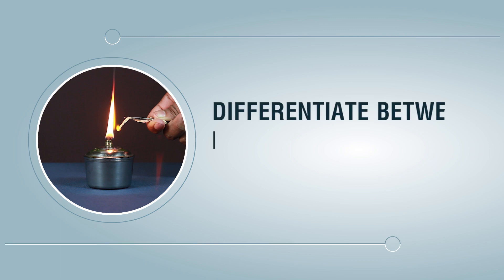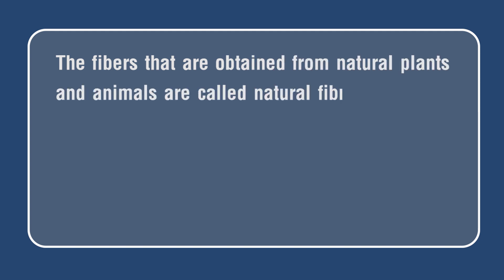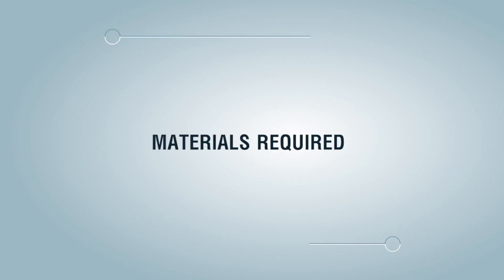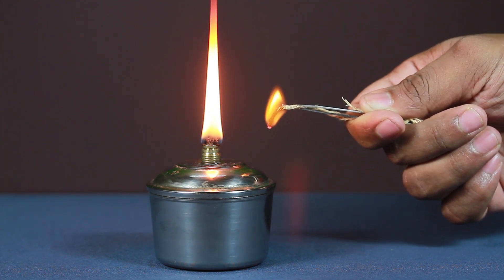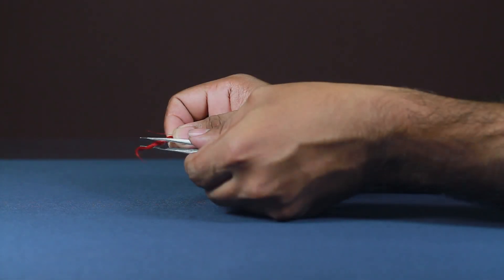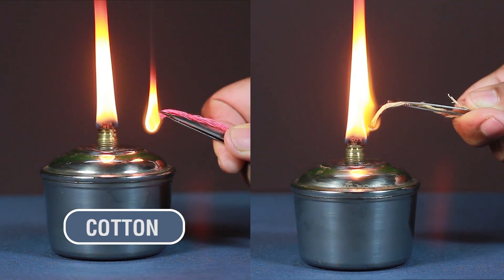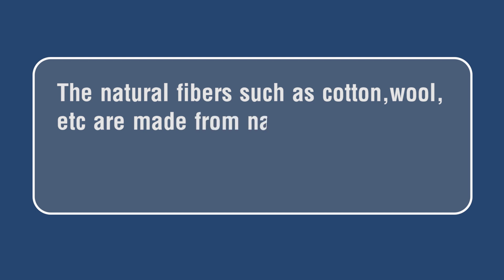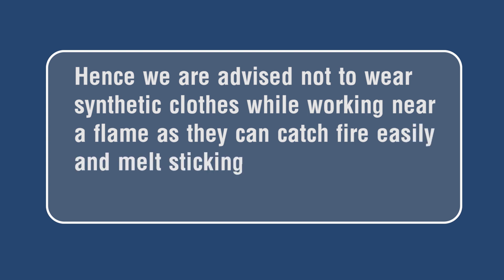Differentiate between Natural and Man-made Fibres